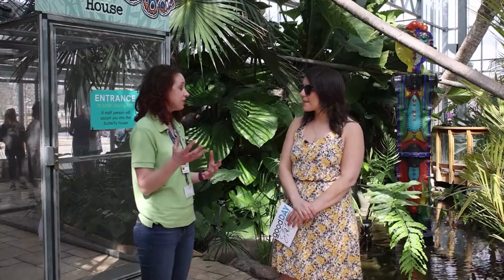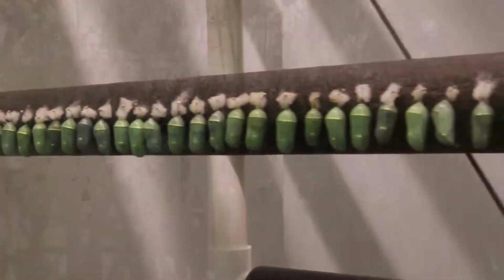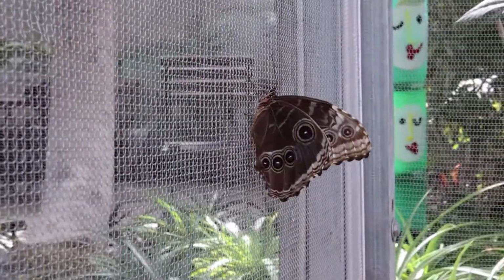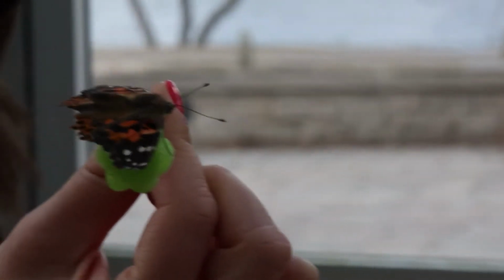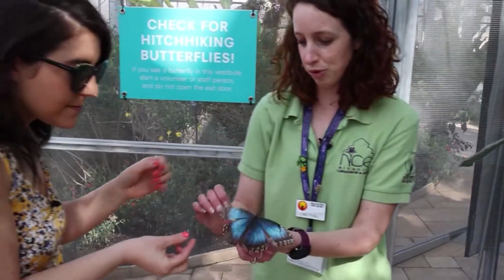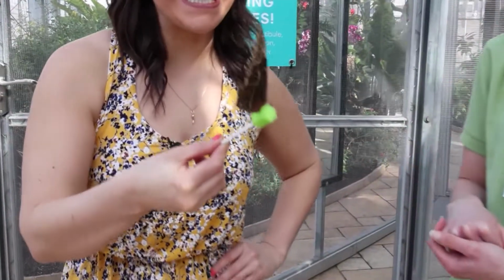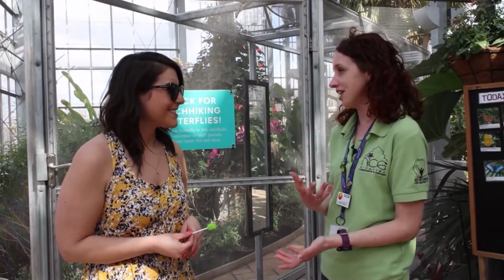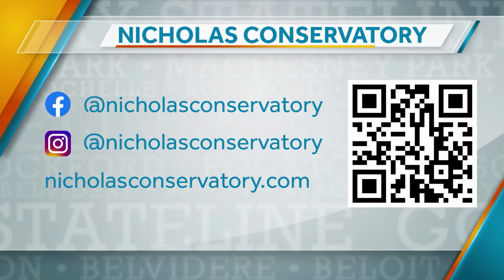The Secret Life of Butterflies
We’re taking you inside the beautiful Secret Life of Butterflies spring exhibit at Nicholas Conservatory & Gardens. Head to nicholasconservatory.com for more information.

Stay informed about Rockford-area news, weather, sports and entertainment! Follow WTVO Eyewitness News on our website and social channels: